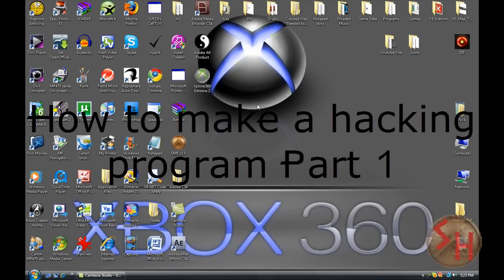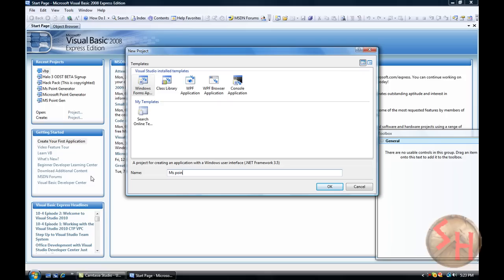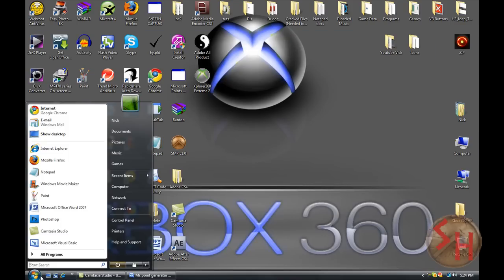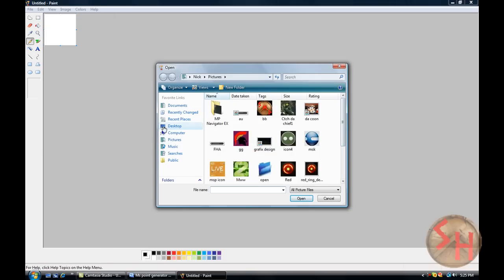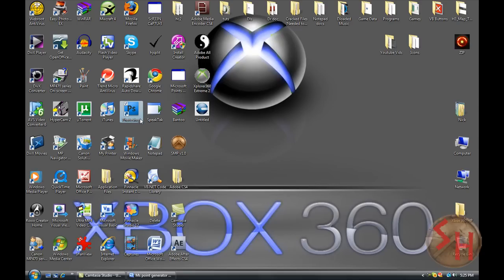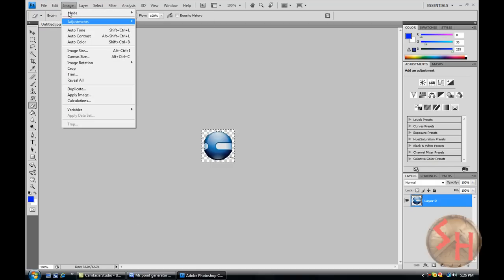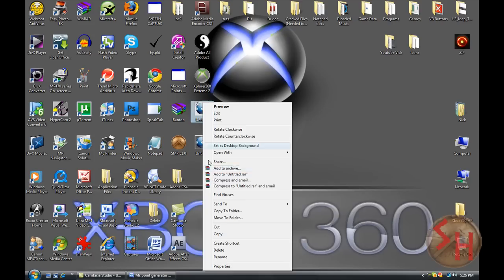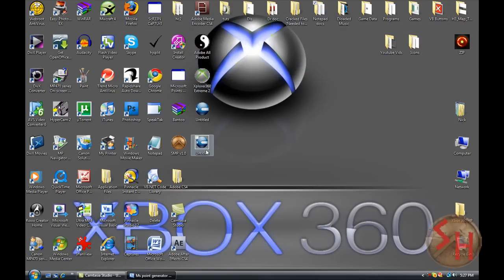How to make a gamertag hacking program Part 1